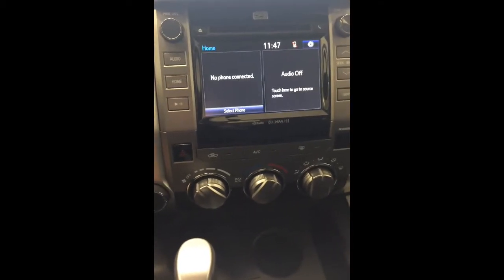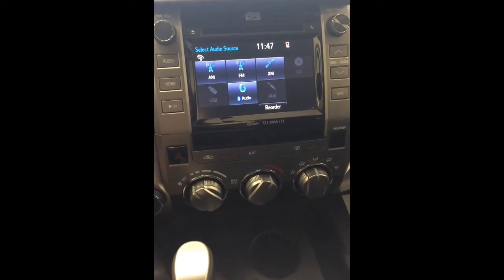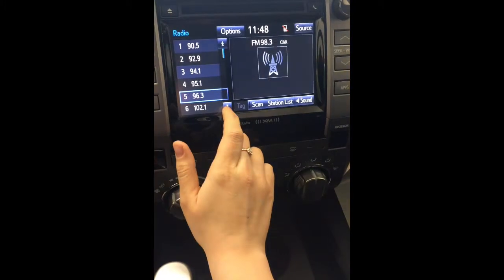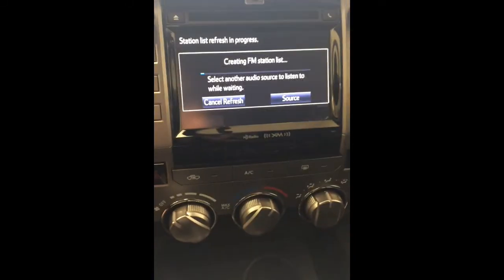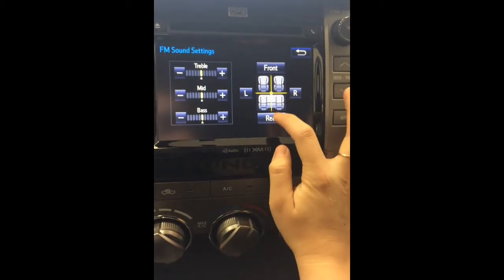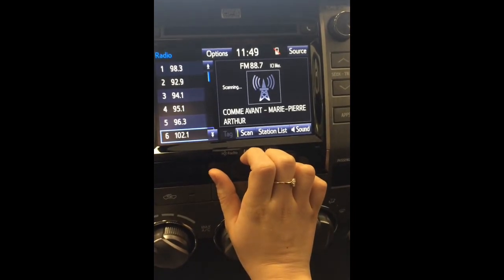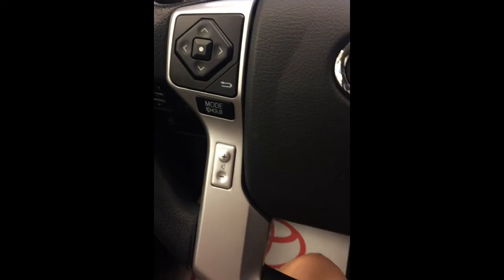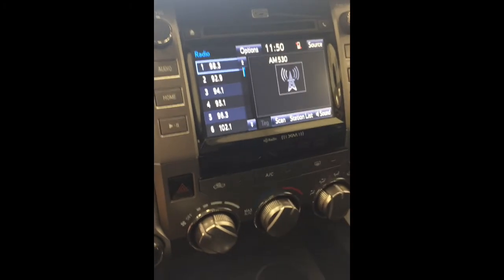Using Toyota Audio System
Delivery coordinator Stephanie from Ens Auto goes through the new Toyota audio system.